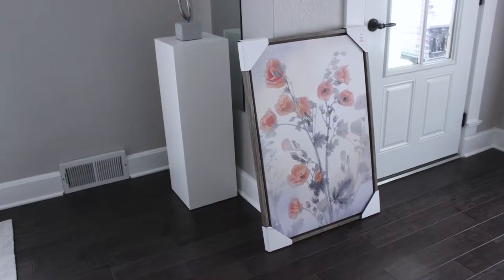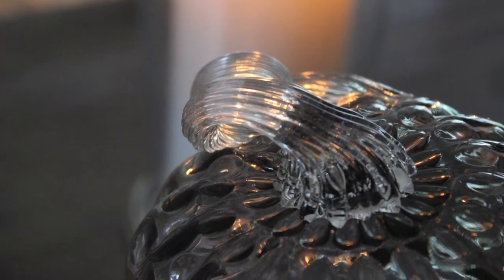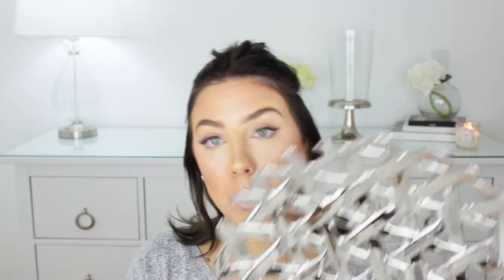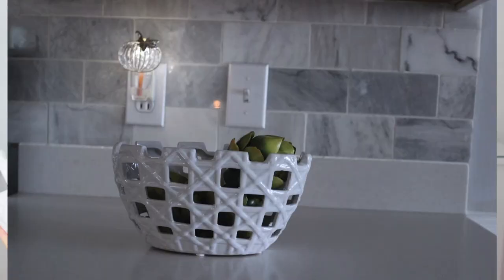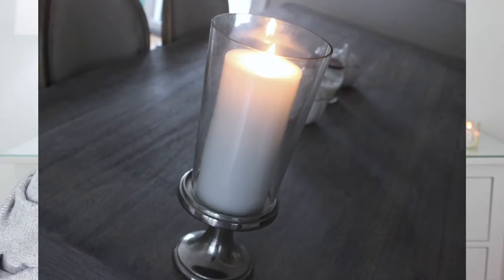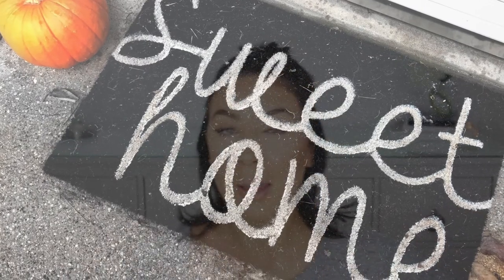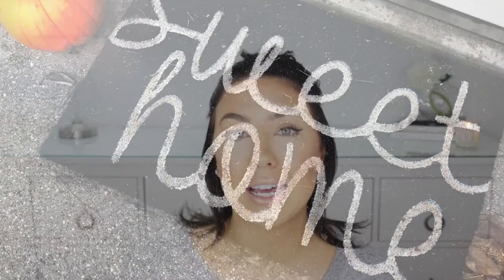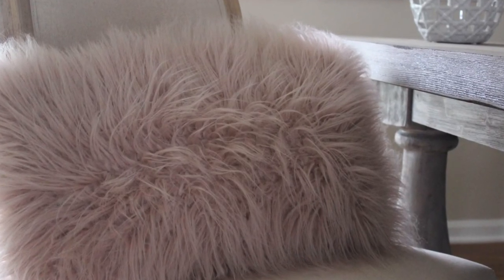HUGE Home Decor HAUL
I hope you guys like this massive haul! I found some great pieces that I'm so excited to style! What was your favorite piece that I picked up?

Have you ever shopped at Gordmans? ( check them out ) Show me your own Gordmans haul on Instagram by posting a pic using the hashtag GotItAtGordmans and tagging me, @kayla_pritchard